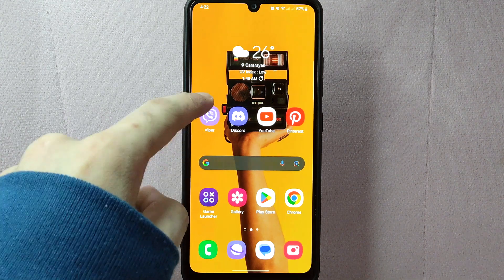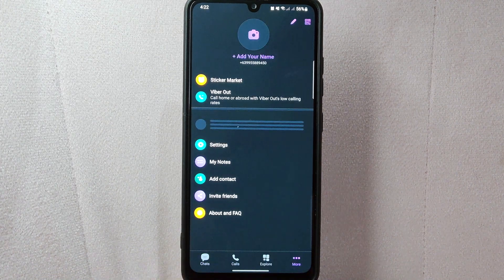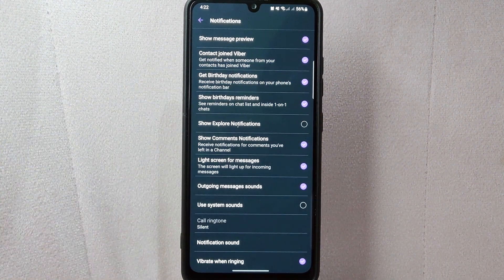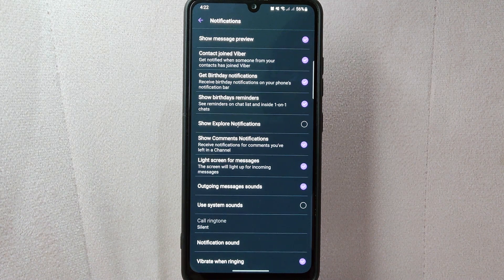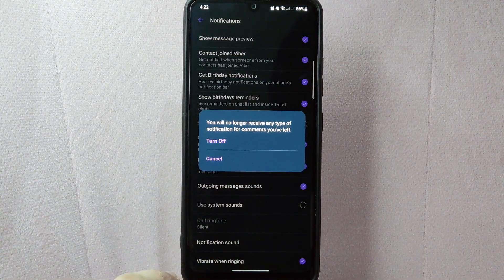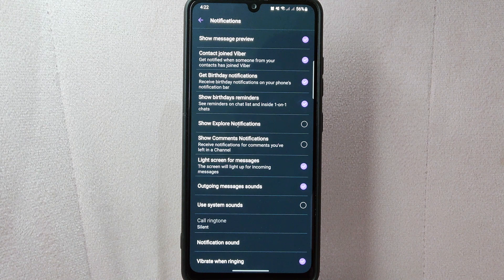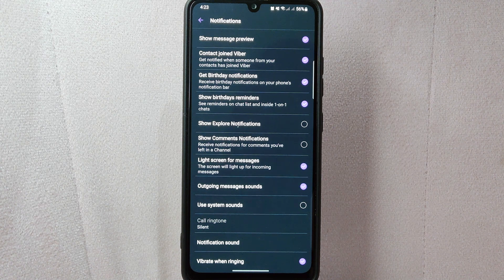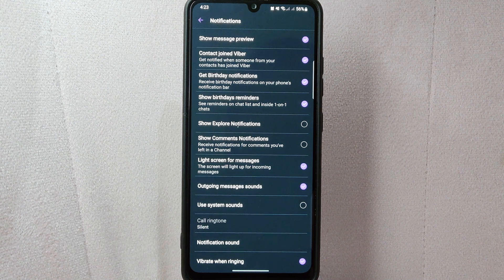✅ How To Turn Off Comments Notifications On Viber 🔴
About this tutorial:

Viber is a free messaging and calling app that allows users to connect with friends, family, and colleagues through text messages, voice calls, and video calls. It was launched in 2010 and has since gained popularity as a communication platform.

Here are some key features and functions of Viber:

Messaging: Viber enables users to send text messages, photos, videos, and voice messages to their contacts. You can create group chats to communicate with multiple people simultaneously.

Voice and video calls: Viber supports free voice and video calls between users, allowing you to have high-quality audio and video conversations with your contacts. Both one-on-one and group calls are supported.
Get in touch!